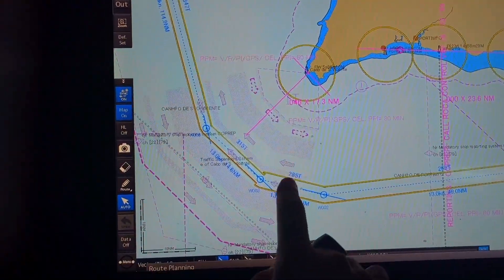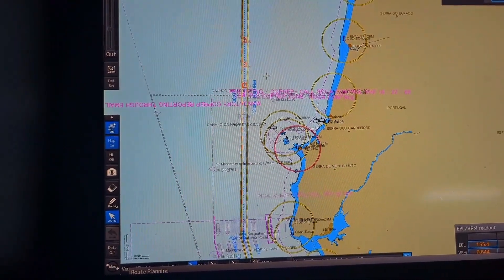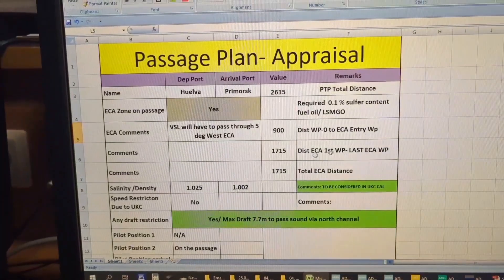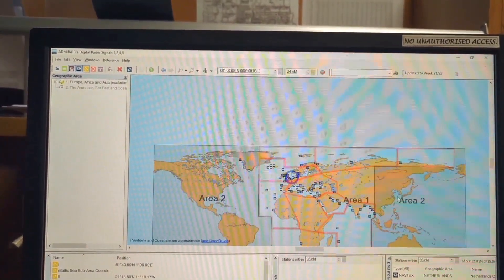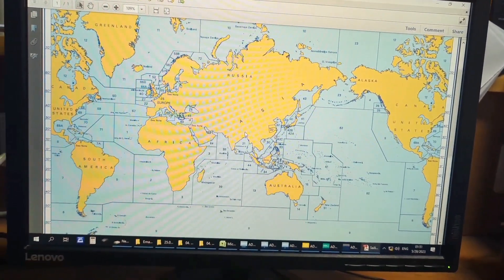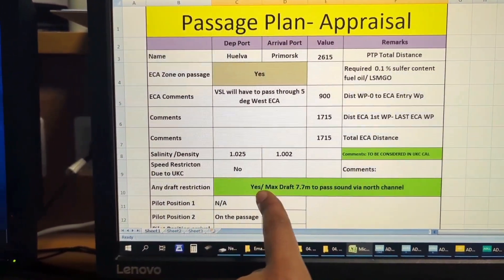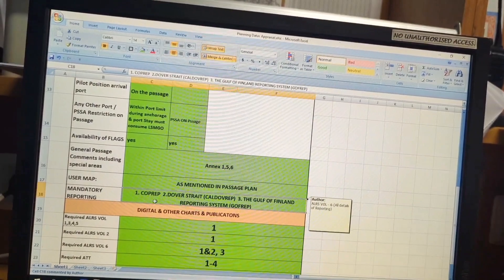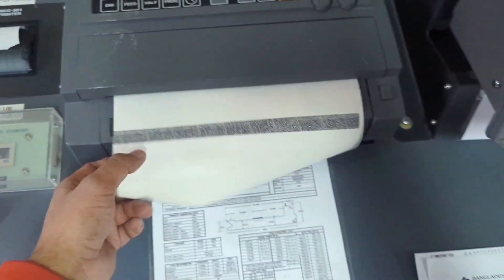Passage plan 3 full and final all you have to consider || Sailor 360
In this video, the navigator discusses the last part of the passage plan, focusing on the final processing of your thesis plan. Starting from the point of obtaining all the necessary information, including digital publications and sailing permits, the video explains how to proceed. The navigator emphasizes the role of the vessel's electronic charts and navigation system in guiding the route and providing essential guidance on avoiding hazards and approaching destinations.

The video highlights the importance of consulting Admiralty routine charts and security charts, as well as Admiralty Sailing Directions (pilot volumes), to obtain specific guidelines, navigational marks, and other important information relevant to the planned passage. The Admiralty Information Overlay (AIO) is discussed as a crucial tool for updating and modifying the passage plan based on the latest information.

Furthermore, the video emphasizes the significance of collecting and reviewing navigational warnings, which are essential for ensuring safe passage. It also addresses the importance of adhering to maritime regulations and compliance rules, particularly in areas like the North Sea, where strict regulations apply.

The passage plan appraisal process is explained, highlighting the importance of referencing digital and paper charts, publications, and navigational aids required for the passage. The video provides a visual demonstration of the appraisal stage, showing how to check the availability of necessary publications, such as Admiralty List of Lights (ALRs), Admiralty Digital List of Lights (ADLL), Electronic Navigational Publications (ENPs), security charts, and more.

The navigator also discusses specific considerations, such as salinity, speed reduction due to under keel clearance (UKC), draft restrictions, mandatory reporting, and marpol concerns. The video stresses the importance of regularly updating and reviewing the passage plan, taking into account weekly updates and any changes in navigational guidelines or reporting requirements.

Finally, the video concludes by emphasizing the continuous monitoring of the passage plan, updating user maps, and staying vigilant to changes in weather conditions, currents, and other factors that may affect the safe navigation of the vessel.

Passage plan, thesis plan, digital publications, sailing permits,
Electronic charts, navigation system, hazards, Admiralty routine charts,
Security charts, Admiralty Sailing Directions, navigational marks, Admiralty Information Overlay (AIO),
Navigational warnings, maritime regulations, compliance rules, North Sea,
Passage plan appraisal, digital charts, navigational aids,
Weather conditions,